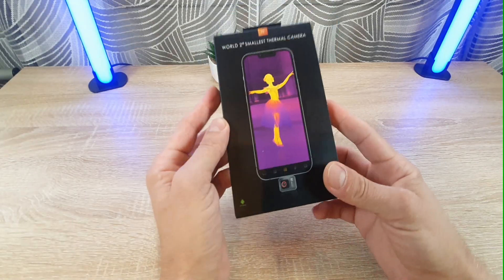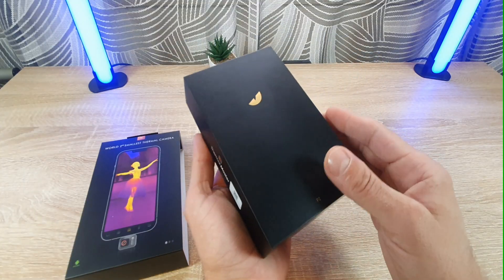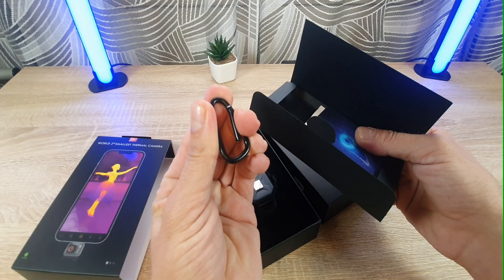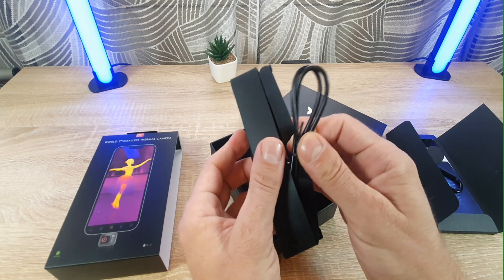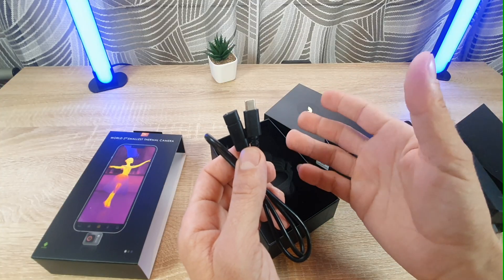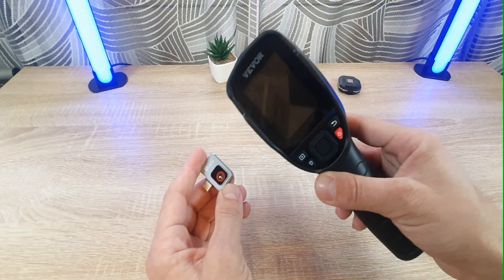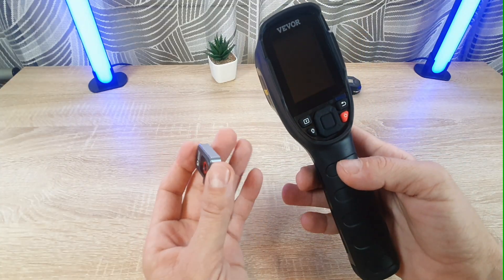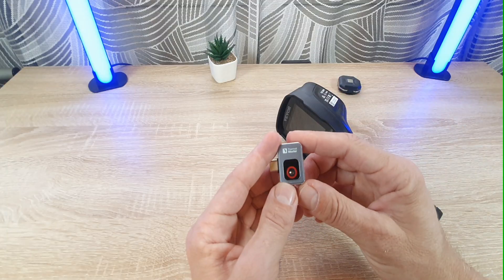This Tiny Thermal Camera BLEW My Mind – Thermal Master P2 Review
Looking for a compact thermal camera for your smartphone? In this video, I review the Thermal Master P2 – the world's smallest and surprisingly powerful thermal camera!

In this video, I review the Thermal Master P2 a FLIR alternative, an affordable thermal camera and one of the smallest thermal cameras in the world, designed to connect directly to your smartphone (Android or iOS). With a compact form factor and impressive performance, this thermal imager is perfect for DIYers, electricians, HVAC professionals, and tech enthusiasts.

I test the thermal resolution, response time, and compare it to other compact thermal cameras on the market. Whether you're checking heat leaks, identifying faulty electronics, or just exploring the world in infrared, this little gadget delivers surprising performance for its size.

Features covered:

Ultra-compact design
USB-C/Lightning compatibility
Real-time thermal imaging
Comparison with competing models
Use cases for home, automotive, and electronics